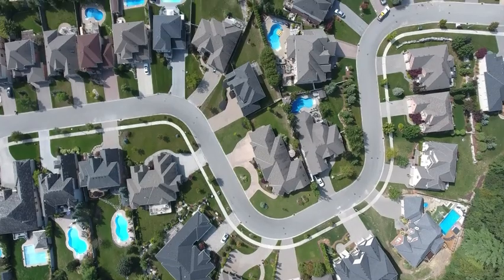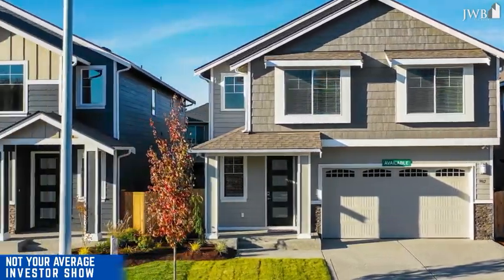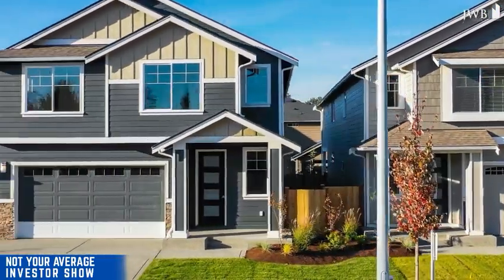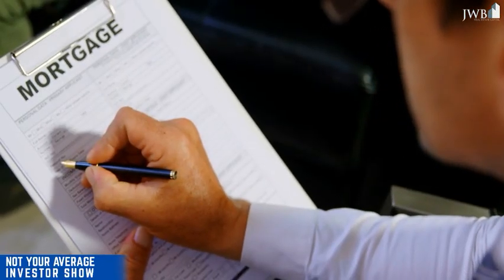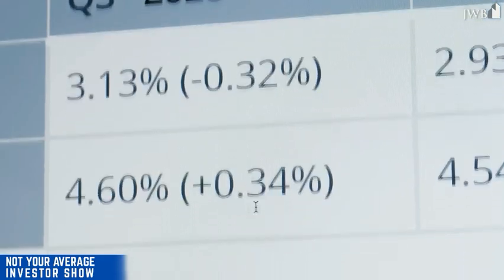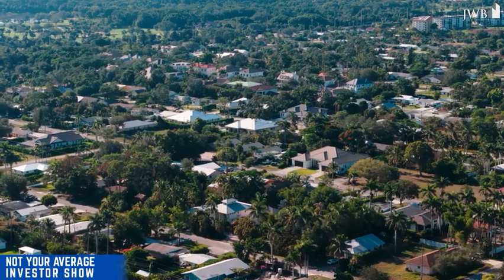Workforce Housing vs Luxury Home Rentals: What Do The Numbers Say?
Are you intrigued by real estate investment but unsure where to put your money? Wondering if now is the right time to invest in properties? Dive deep into the world of real estate with Gregg Cohen and Pablo Gonzalez on the "Not Your Average Investor Show" as they shed light on the crucial aspects of investing in rental properties, especially around the vibrant urban core of Jacksonville, FL.

In this insightful 8-minute clip, Gregg and Pablo discuss the game-changing concept of rent to price ratios and why luxury homes might not always be the wisest investment choice. Learn about the resilience of workforce housing during economic fluctuations, the importance of serving essential workers, and the unexpected benefits of risk mitigation in real estate investment.

Timestamps:

0:00 - Introduction to Rent to Price Ratios

0:45 - Why Luxury Homes Have Lower Rent to Price Ratios

2:10 - The Stability of Workforce Housing in Economic Downturns

3:35 - The Impact of COVID on Real Estate Demand

4:50 - The Concept of a White Collar Recession

6:15 - Workforce Housing: The Goldilocks Zone of Real Estate Investment

7:30 - Debunking the Stigma Around Workforce Housing